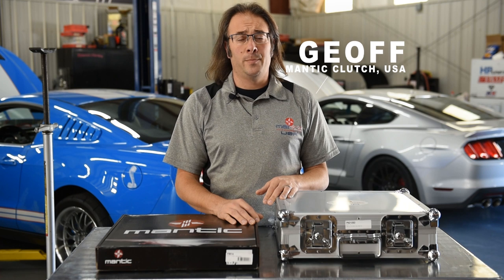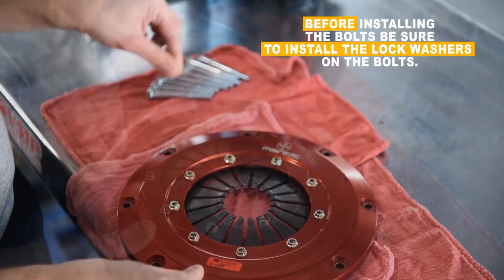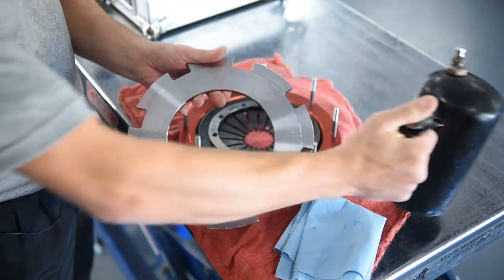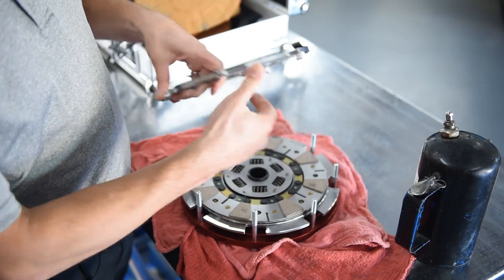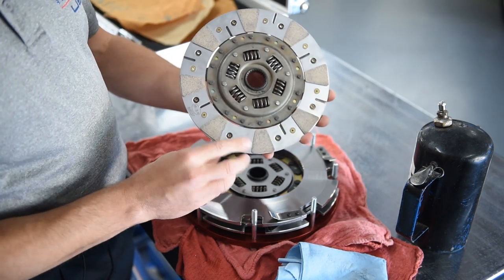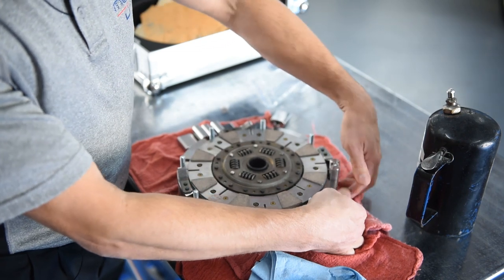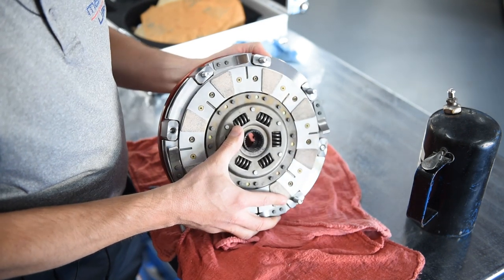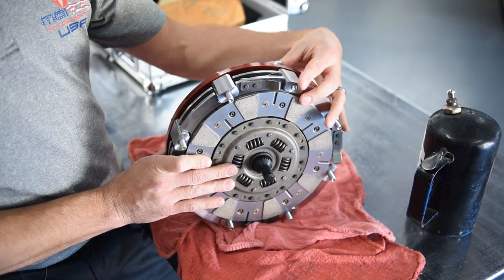How to assemble a Mantic Twin Disc Clutch for the Shelby GT500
Get yourself a Mantic clutch recently for your 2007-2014 Shelby GT500? Not sure how to assemble or install it? In Part 1, of this two-part series, Geoff Gerko, with Mantic Clutch, demonstrates how to assemble Mantic's twin disc for the Shelby GT500.